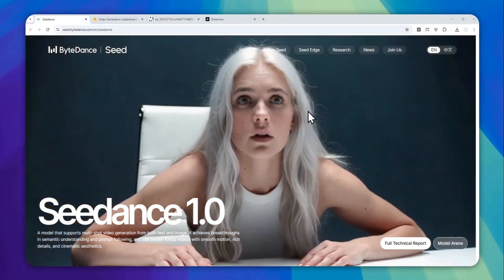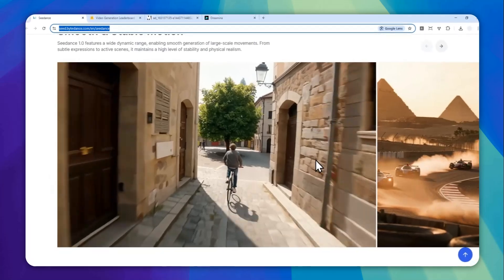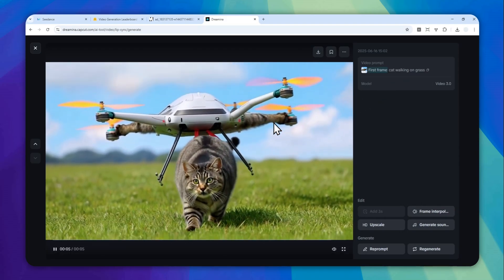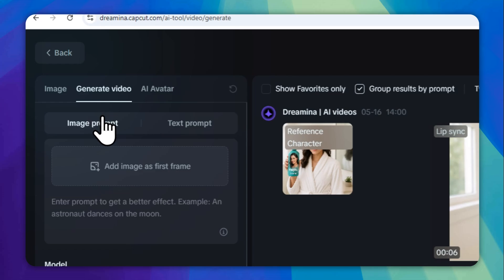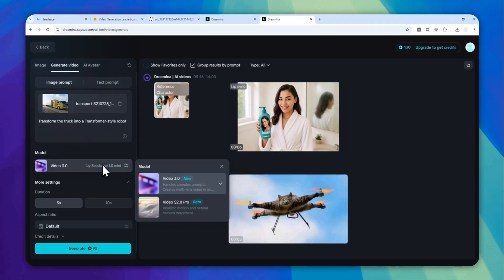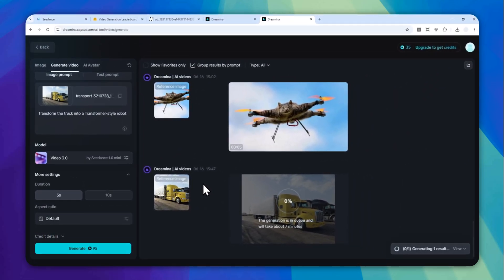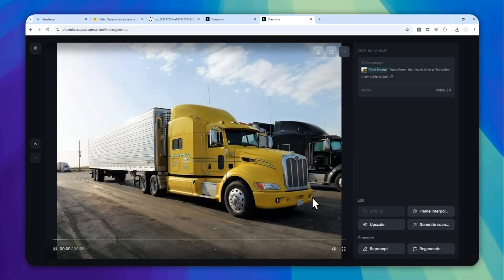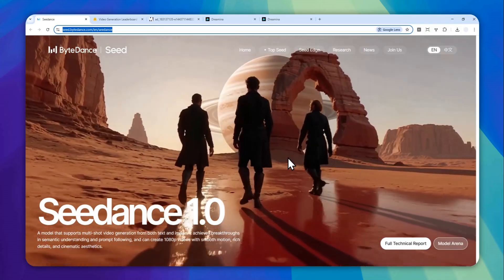How to Create AI Videos With Seedance 1.0 (mini) for FREE on Dreamina CapCut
👉  In this video, I will show you how to create stunning, free AI videos using Seedance 1.0 mini on Dreamina CapCut—perfect for anyone searching for AI video generation, Dreamina tutorial, CapCut AI, Seedance video, or free text-to-video tools.